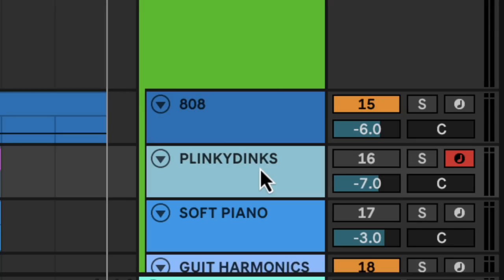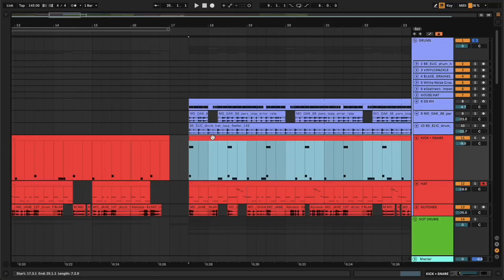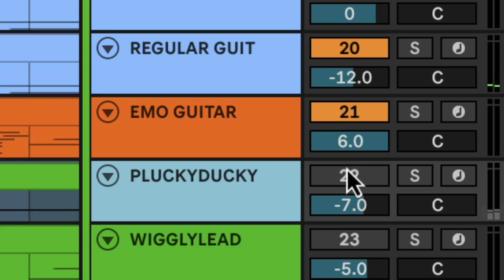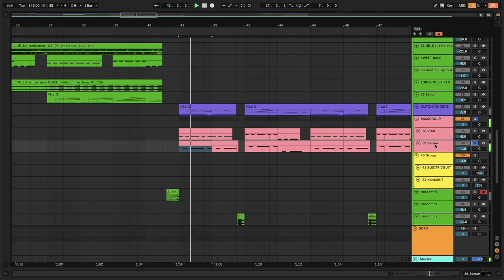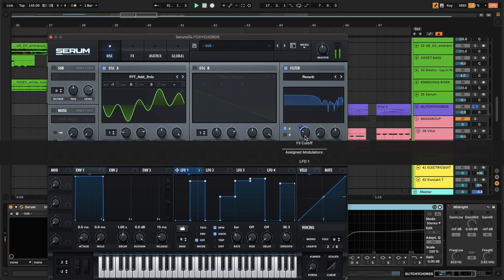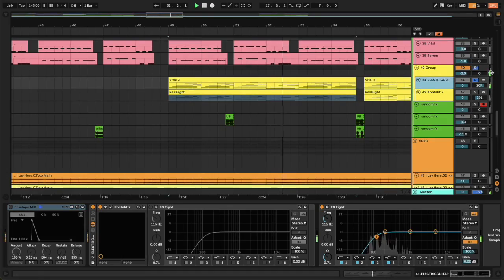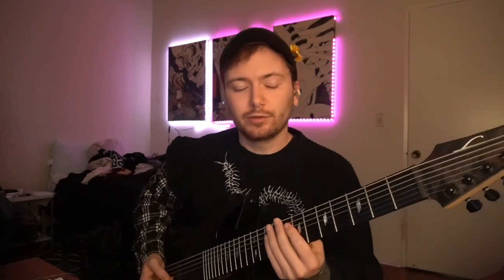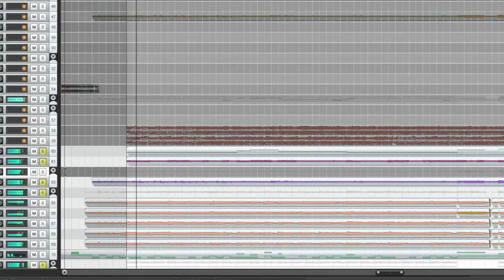Blending Together Every Genre With Scro